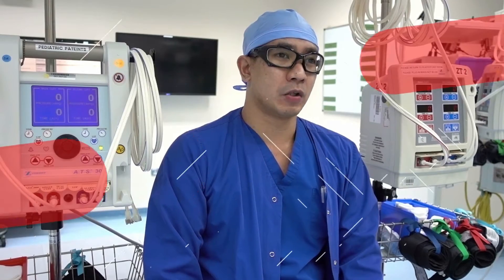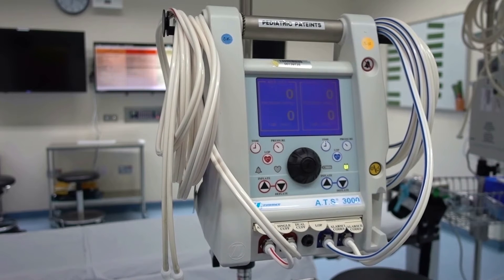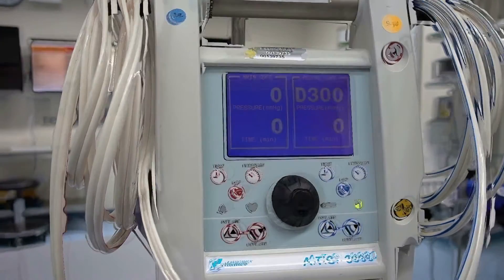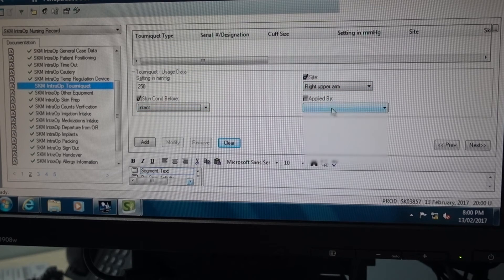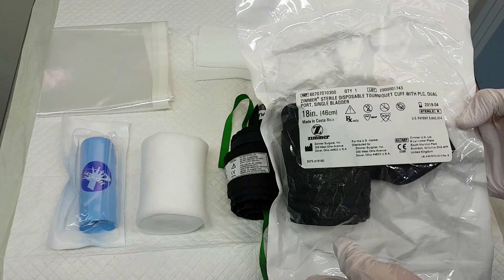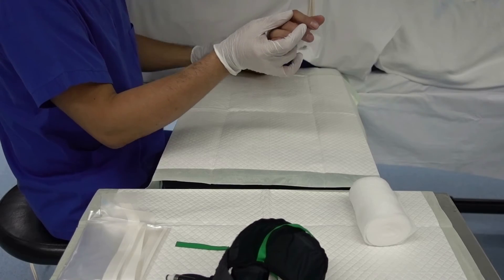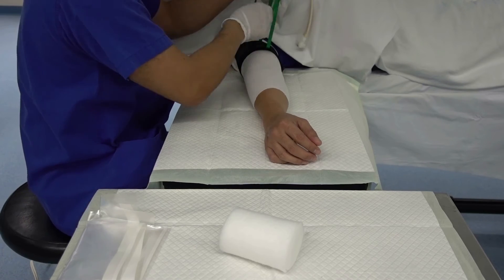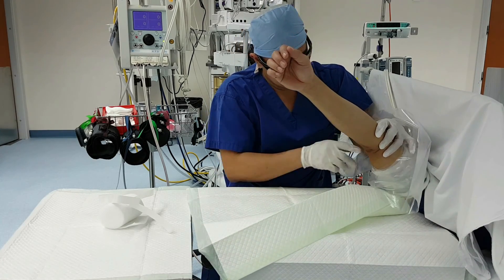Pneumatic Tourniquet Tutorial with Zimmer ATS 2000 and ATS 3000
Pneumatic Tourniquet Tutorial using ATS 2000 and ATS 3000 Pneumatic Tourniquet Machine from Zimmer.

BTC: 3KWNSoMhE4xTy6YEFXJaidBzSm8Cf55sDq